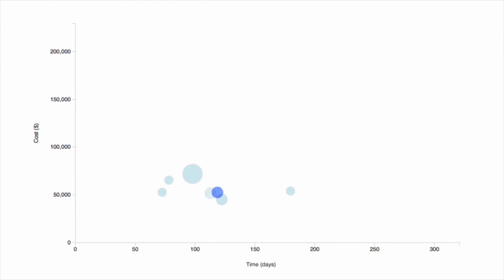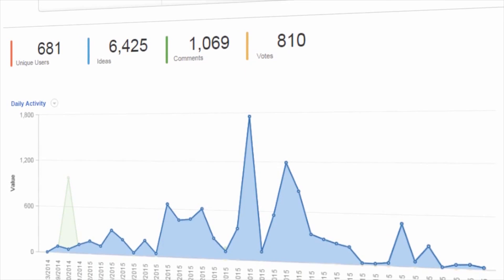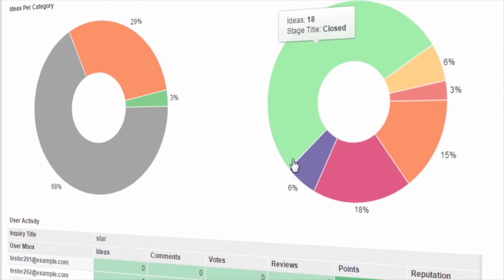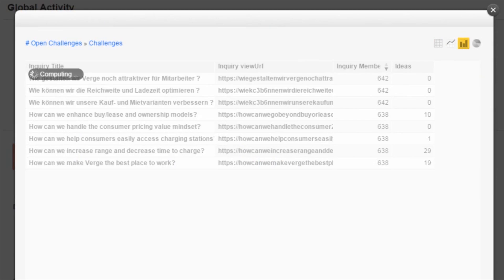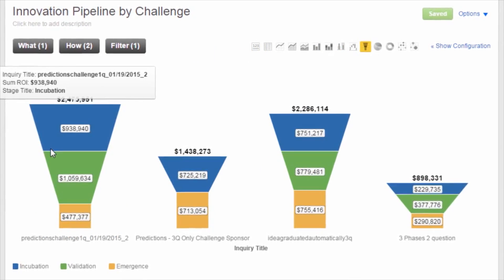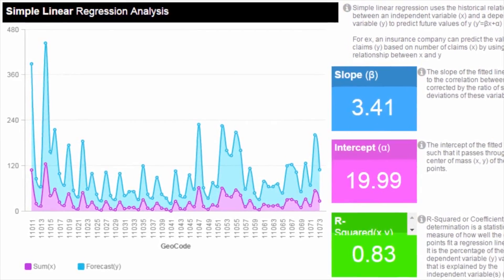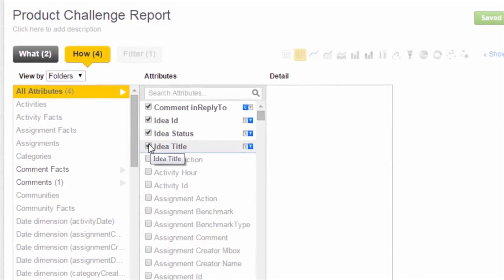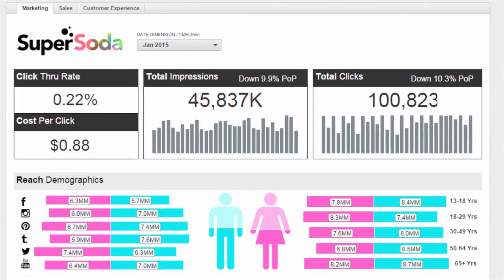Spigit Crowd Analytics Insights Reporting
Insights visual analytics and reporting can be used to monitor innovation program health and to build more productive and profitable innovation pipelines, even for the most demanding enterprise innovation programs.

Spigit Insights is secure, adaptable, and powerful. See how you can drill down on:
- active communities
- open and closed challenges
- number of ideas, comments, and votes
- active users (engagement)
- daily progress and activities

Also, the overall health dashboard is dynamic, customizable, and responsive. Watch the video to learn more on how Insights can help you get better data to make better decisions.